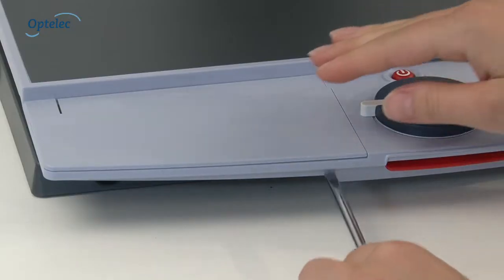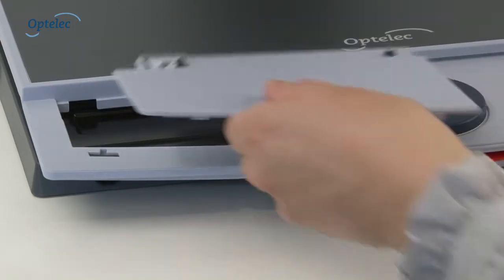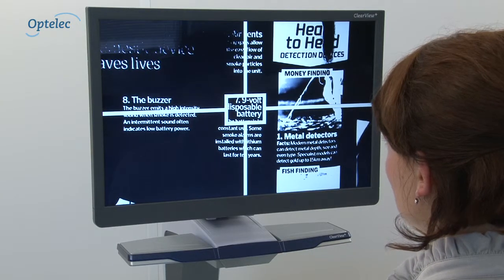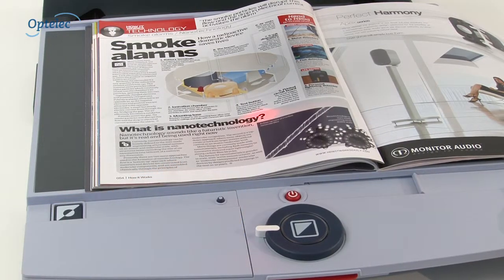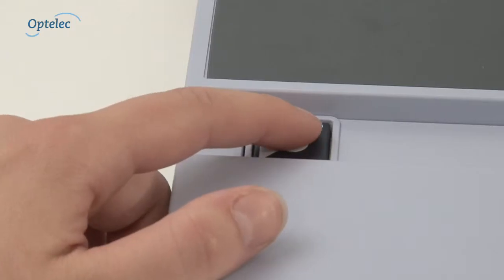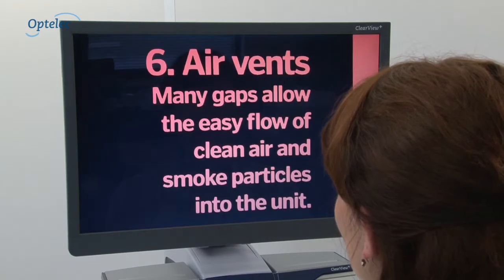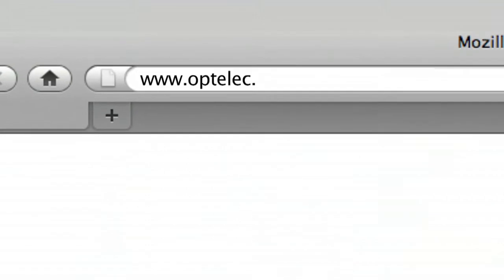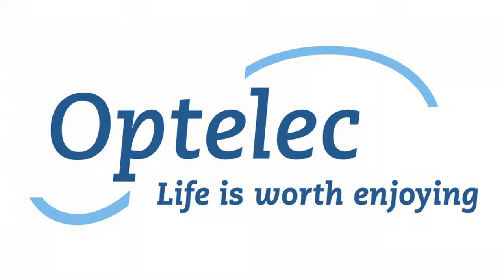Optelec ClearView+ Basic Feature Pack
The Basic Feature Pack for the Optelec ClearReader+ Desktop Video Magnifier.

Depending on your eye condition, certain text and background color combinations allow for ease of reading.  The Basic Feature Pack enables you to choose between 14 different color combinations.  Additionally, the red dot position locator helps you to locate your place on the page quickly and easily while using high levels of magnification.
-Position locator and find function
-14 selectable fore- and background color combinations